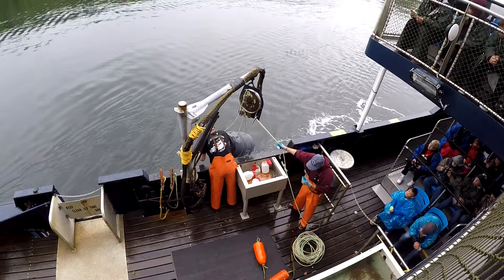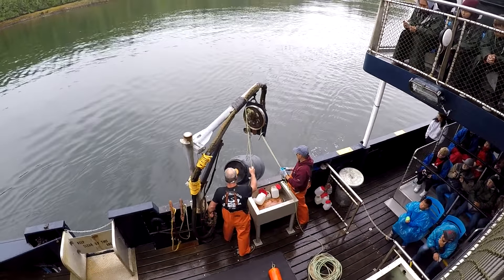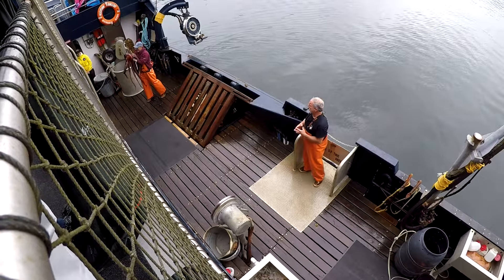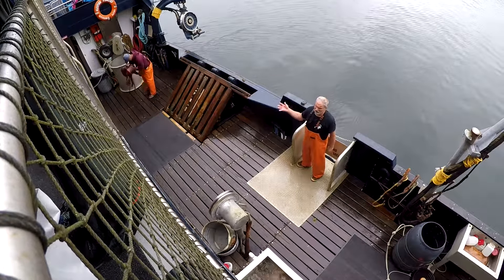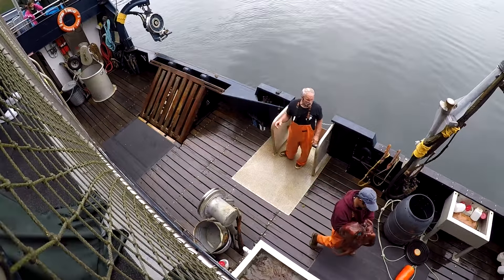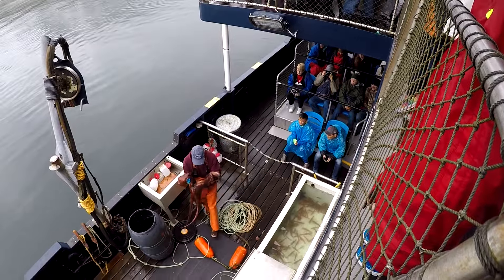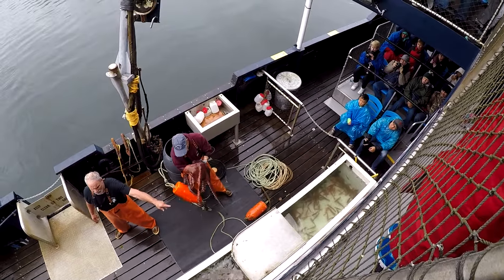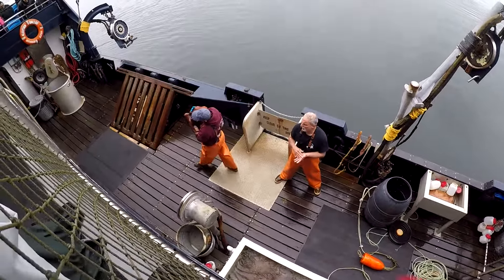Crab Boat Excursion Reeling in an Octopuss July 2017